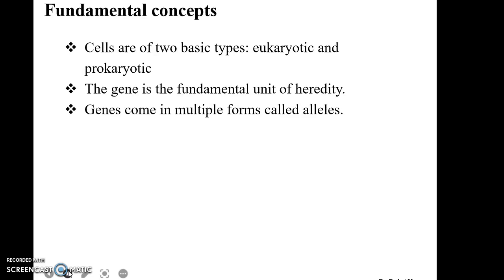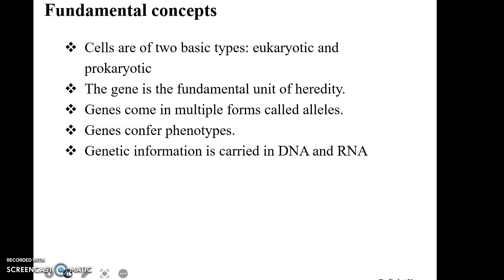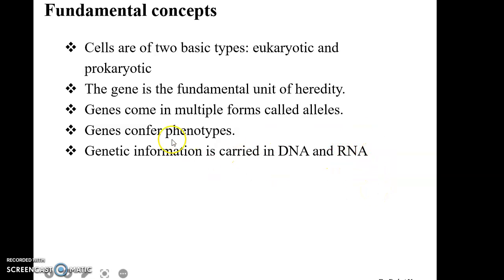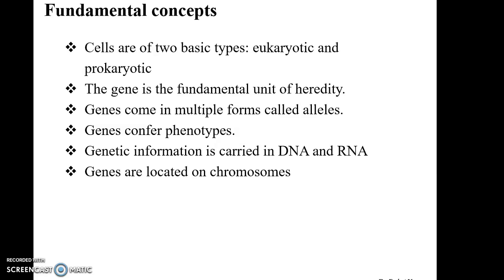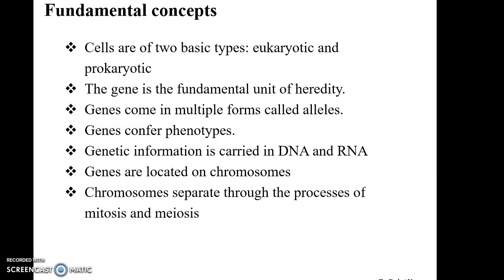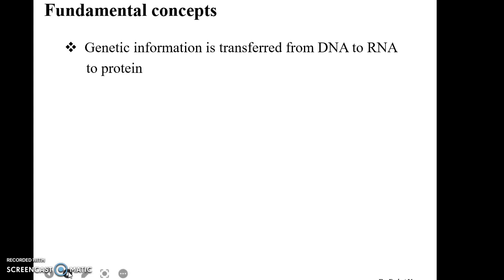Fundamental Concepts in Genetics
Fundamental concepts are important for  the  start of our journey into genetics

Undoubtedly, you learned some genetic principles in other biology classes. Let’s take a few moments to review some fundamental genetic concepts.
1. Cells are of two basic types: eukaryotic and prokaryotic. Structurally, cells consist of two basic types, although, evolutionarily, the story is more complex.
Prokaryotic cells lack a nuclear membrane and possess no membrane-bounded cell organelles, whereas eukaryotic cells are more complex, possessing a nucleus and membrane
bounded organelles such as chloroplasts and mitochondria.
2. The gene is the fundamental unit of heredity. The precise way in which a gene is defined often varies, depending on the biological context. At the simplest level, we can think  of a gene as a unit of information that encodes a genetic characteristic. We will enlarge this definition as we learn more about what genes are and how they function.
3. Genes come in multiple forms called alleles. A gene that specifies a characteristic may exist in several forms, called alleles. For example, a gene for coat color in cats may exist as an allele that encodes black fur or as an allele that encodes orange fur
4. Genes confer phenotypes. One of the most important concepts in genetics is the distinction between traits and genes. Traits are not inherited directly. Rather, genes are inherited and,
along with environmental factors, determine the expression
of traits. possesses is its genotype; the trait is its phenotype.

5. Genetic information is carried in DNA and RNA. Genetic information is encoded in the molecular structure of nucleic acids, which come in two types: deoxyribonucleic acid (DNA) and ribonucleic acid (RNA). Nucleic acids are polymers consisting of repeating units called nucleotides; each nucleotide consists of a sugar, a phosphate, and a nitrogenous base. The nitrogenous bases in DNA are of four types: adenine (A), cytosine (C), guanine (G), and thymine (T). The sequence of these bases encodes genetic information.
DNA consists of two complementary nucleotide strands. Most organisms carry their genetic information in DNA, but a few viruses carry it in RNA. The four nitrogenous bases of RNA are adenine, cytosine, guanine, and uracil (U).
6. Genes are located on chromosomes. The vehicles of genetic information within a cell are chromosomes  which consist of DNA and associated proteins. The cells of each species have a characteristic number of chromosomes; for example, bacterial cells normally possess a single chromosome; human cells possess 46; pigeon cells possess 80. Each chromosome carries a large number of genes.
7. Chromosomes separate through the processes of mitosis and meiosis. The processes of mitosis and meiosis ensure that a complete set of an organism’s chromosomes exists in
each cell resulting from cell division. Mitosis is the separation of chromosomes in the division of somatic (nonsex) cells. Meiosis is the pairing and separation of chromosomes in the
division of sex cells to produce gametes (reproductive cells).
8. Genetic information is transferred from DNA to RNA to protein. Many genes encode traits by specifying the structure of proteins. Genetic information is first transcribed from DNA into RNA, and then RNA is translated into the amino acid sequence of a protein.
9. Mutations are permanent changes in genetic information that can be passed from cell to cell or from parent to offspring. Gene mutations affect the genetic information of only a single
gene; chromosome mutations alter the number or the structure of chromosomes and therefore usually affect many genes.
10. Some traits are affected by multiple factors. Some traits are affected by multiple genes that interact in complex ways with environmental factors. Human height, for example, is affected by hundreds of genes as well as environmental factors such as nutrition.
11. Evolution is genetic change. Evolution can be viewed as a two-step process: first, genetic variation arises and, second, some genetic variants increase in frequency, whereas other
variants decrease in frequency.